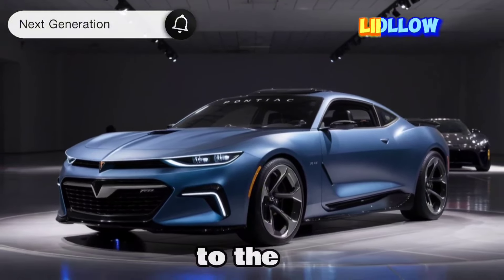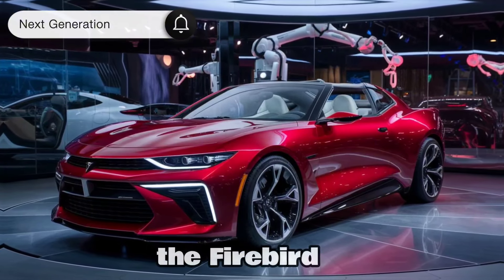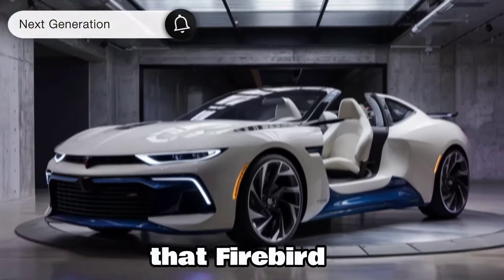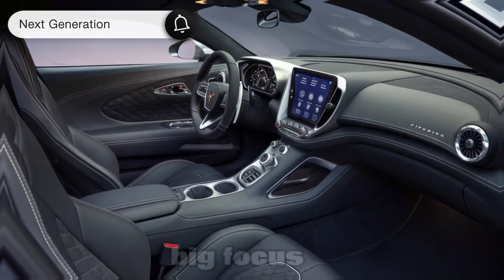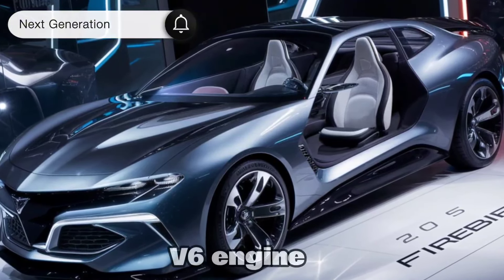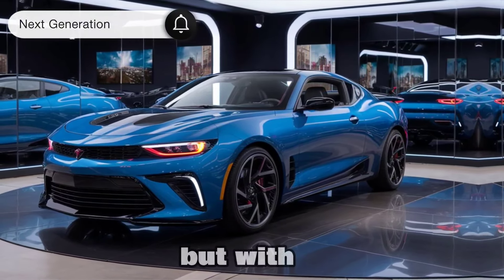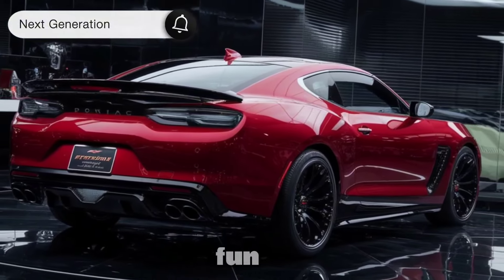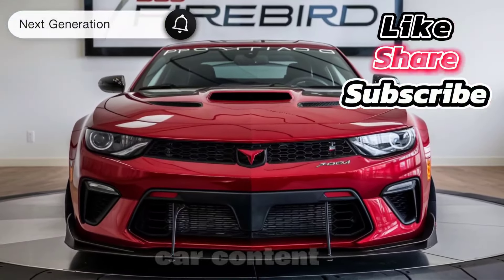New 2025 Pontiac Firebird Muscle Car Finally Revealed - FIRST LOOK!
As of my last update in January 2022, there hasn't been any official announcement or release of a 2025 Pontiac Firebird. Pontiac, a brand under General Motors, ceased production in 2010. Since then, there have been occasional rumors and concepts regarding the revival of the Pontiac brand or specific models like the Firebird, but nothing concrete has materialized.If there have been recent developments or announcements beyond 2022, I wouldn't have that information. It's always a good idea to check the latest automotive news or official sources for the most current updates on future vehicle models.